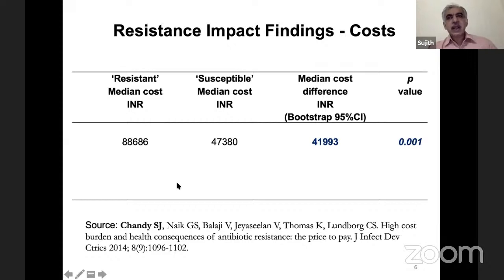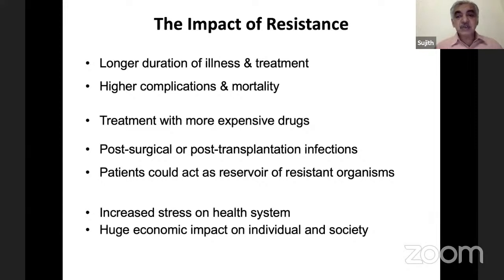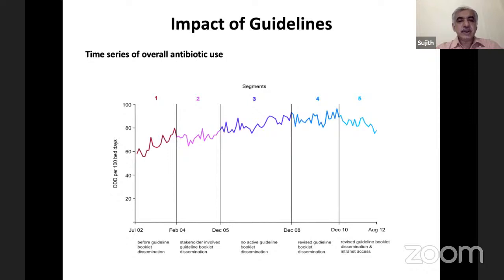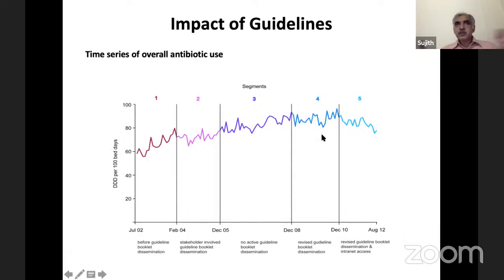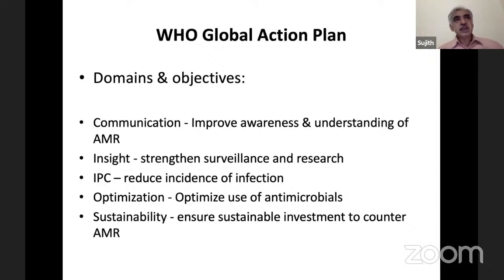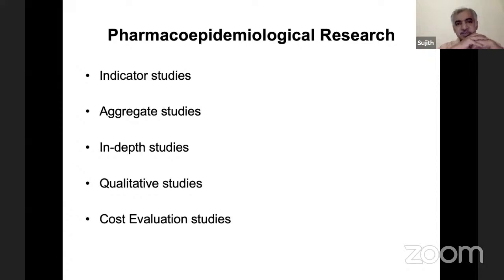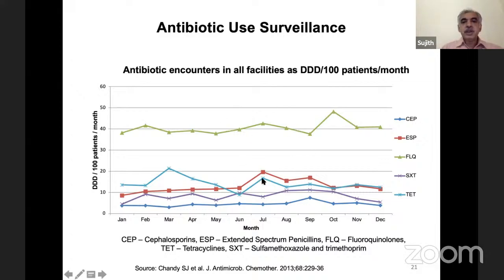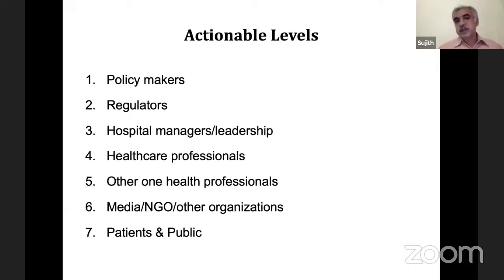Antimicrobial Resistance and Strategies to Tackle the Problem- Dr Sujith J Chandy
The development of antimicrobials saved many lives – be it humans, animals or plants. However, with the passage of time, the increase in improper consumption of these drugs coupled with poor hygiene and sanitation stimulated the microbes to become stronger and thus gained the capacity to survive in the presence of antimicrobials. This is termed antimicrobial resistance. These resistant organisms can spread from one place to another and know no boundaries. Currently, Antimicrobial resistance is recognised as a global public health threat.  We need to act right now to stop the spread of this global threat. We have various strategies that can be used across various sectors to prevent and control the spread of antimicrobial resistance.
In this regard, we organized a webinar on 3rd August 2021 (Tuesday) from 03:00 pm to 04:00 pm (Indian Standard Time) by Dr Sujith J Chandy, Professor, Department of Pharmacology and Clinical Pharmacology, Christian Medical College, Vellore who is the best in the field.